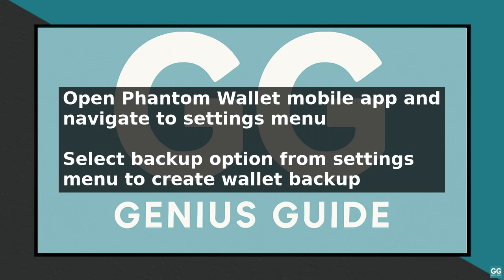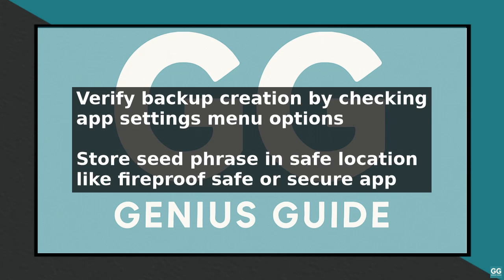How To Backup Phantom Wallet Mobile App (2025)